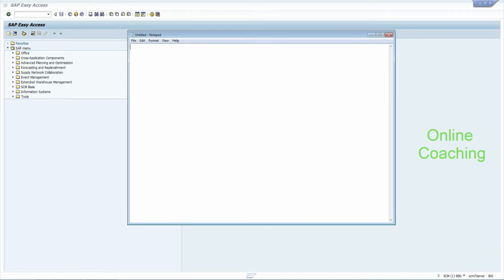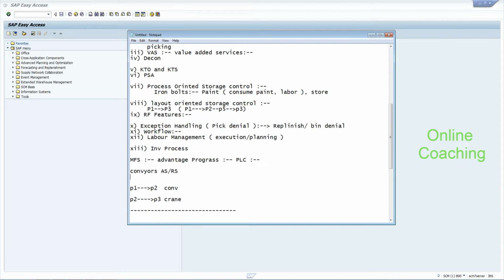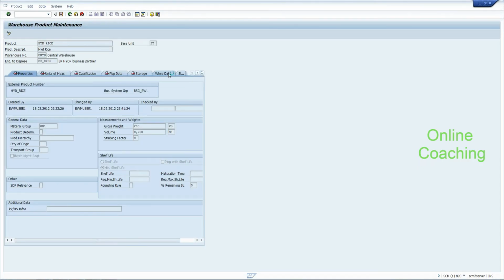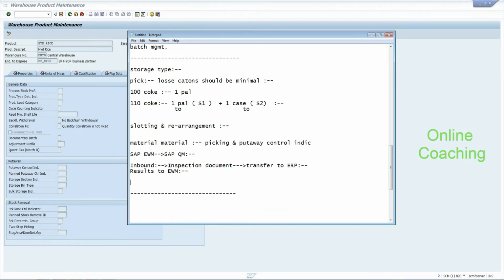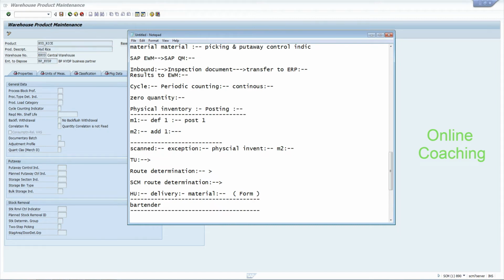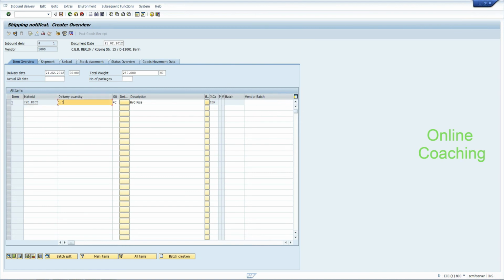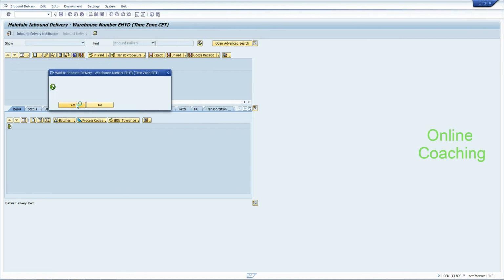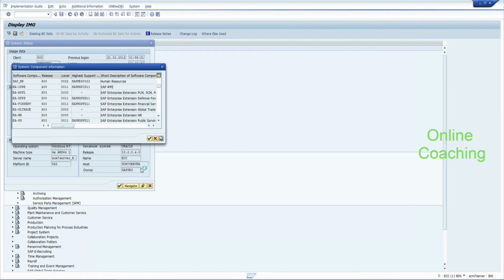SAP EWM Introduction | SAP EWM Course Overview | SAP EWM Course Roadmap | Session - 4